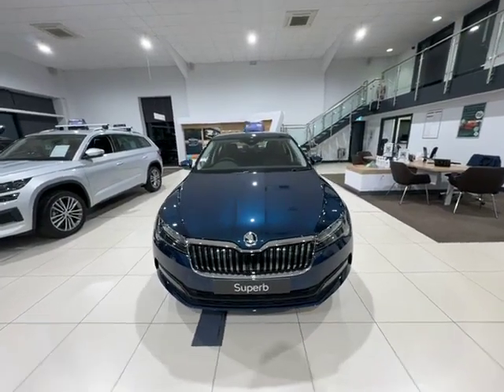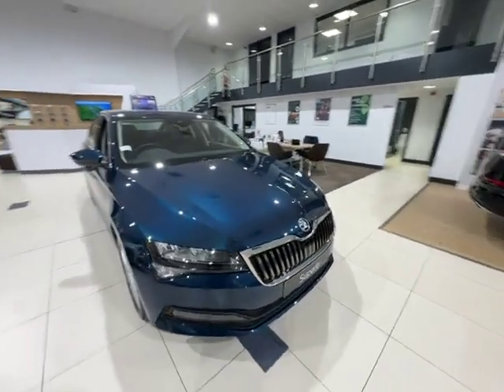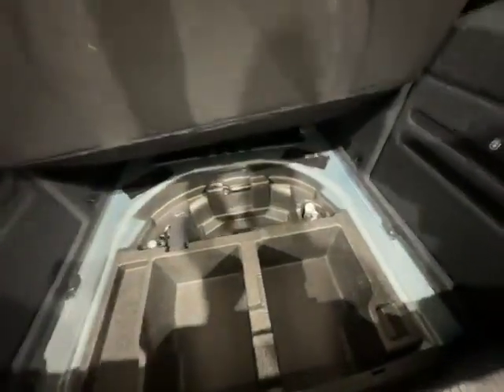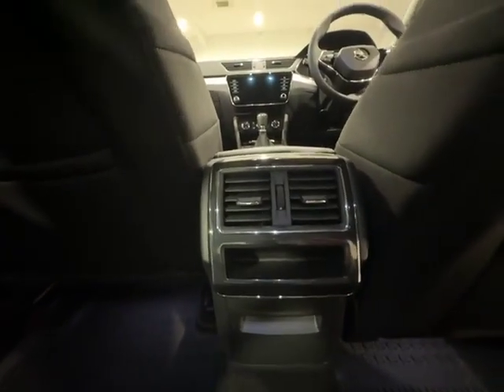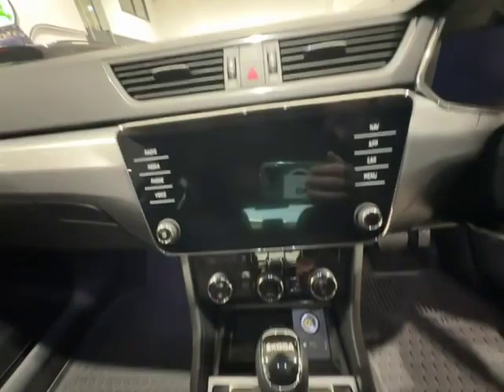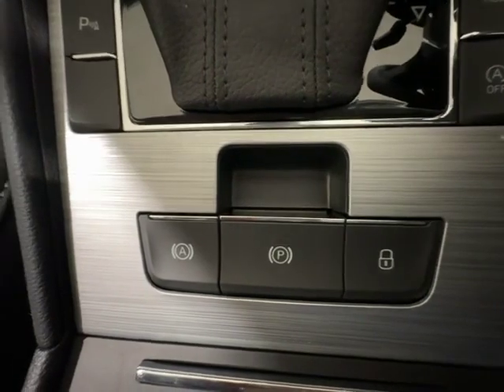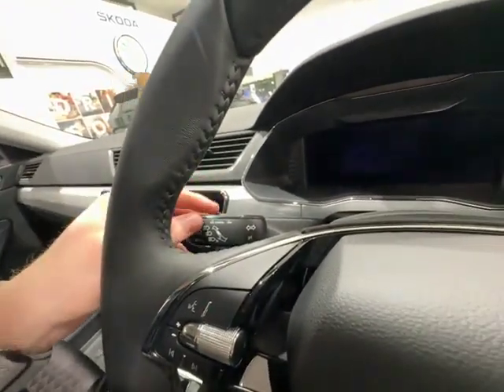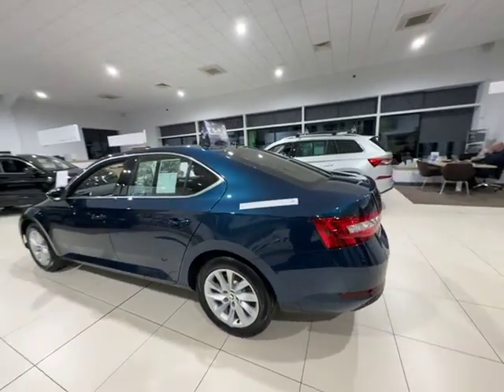Skoda Superb 2.0 TDI SE DSG Euro 6 (s/s) 5dr STARTIN SKODA WORCESTER